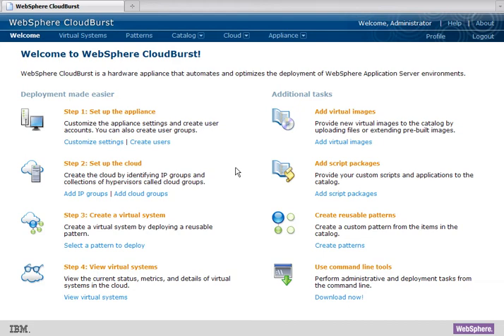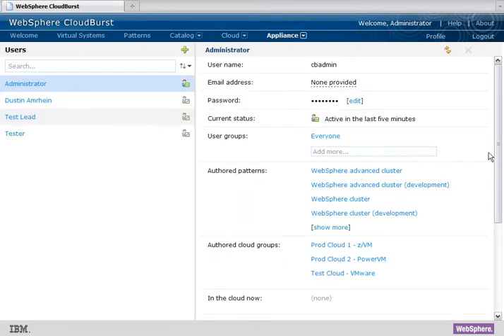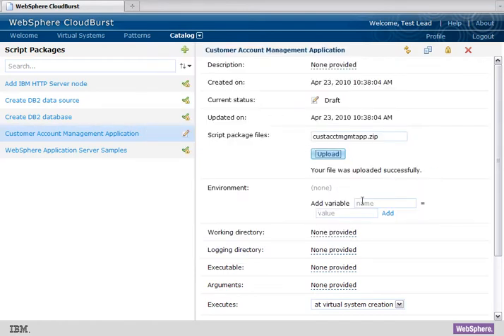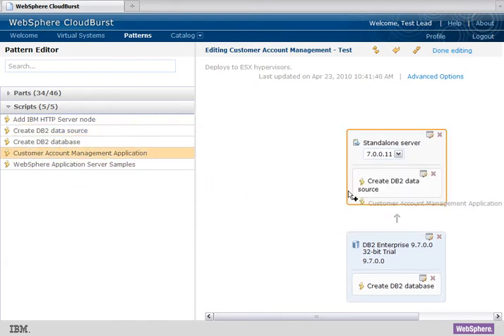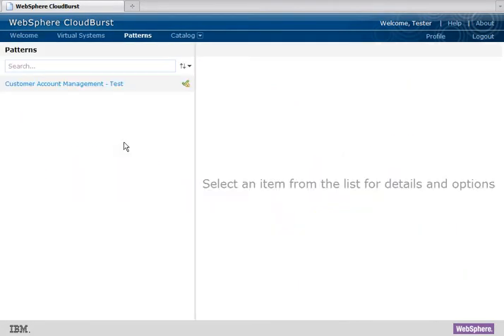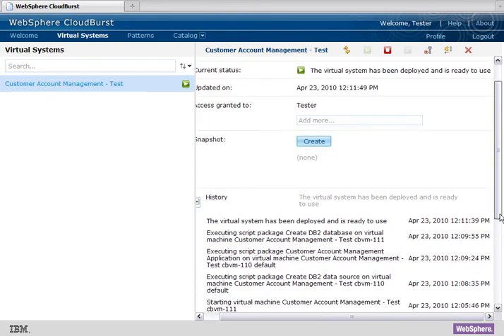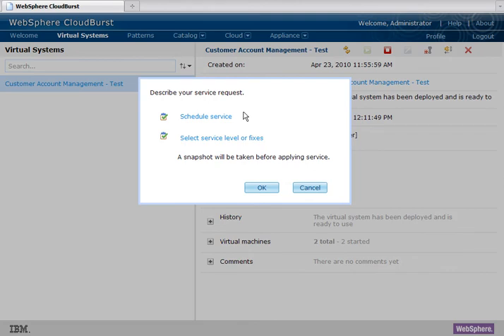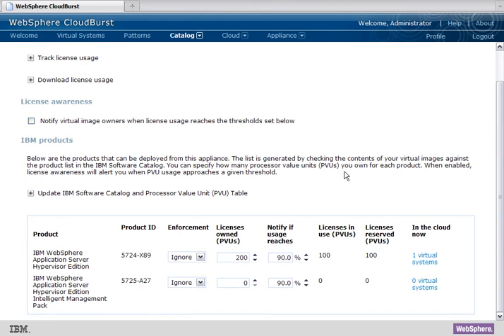WebSphere CloudBurst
Workload Deployer speeds application deployment to cloud and virtualization environments
IBM Workload Deployer (previously known as WebSphere CloudBurst Appliance) is a hardware appliance that provides access to IBM middleware virtual images and patterns to easily, quickly and repeatedly create application environments that can be securely deployed and managed in a private cloud.